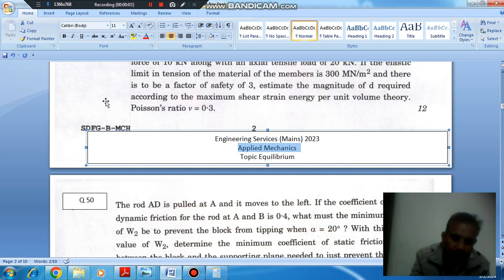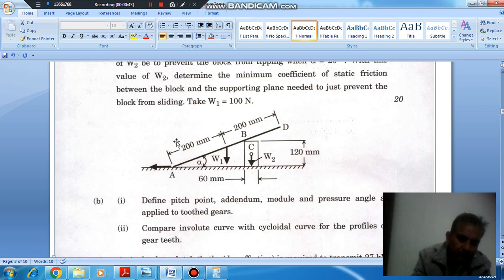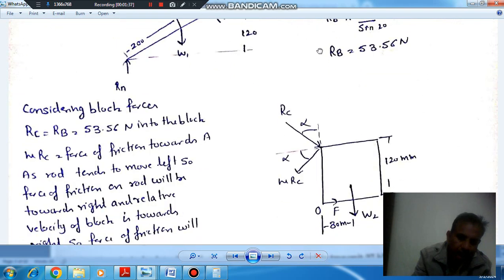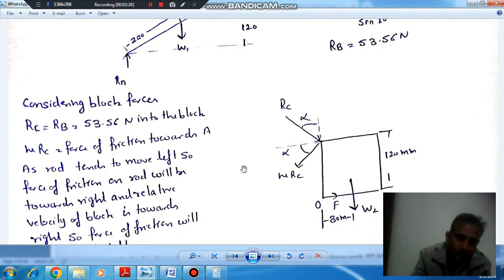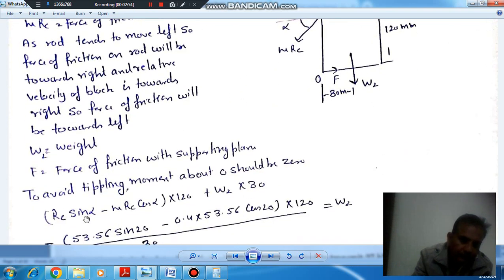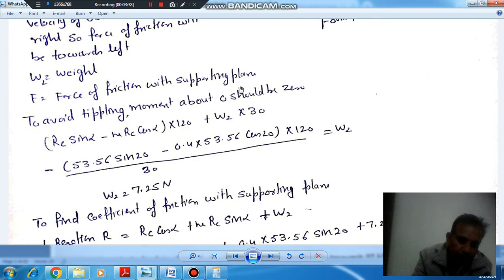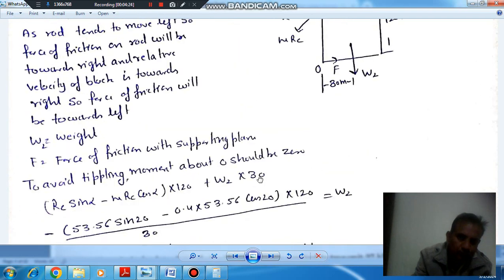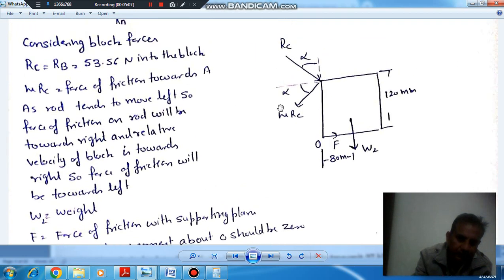Applied Mechanics Q50 (IES mains 2023)(Previous Year Conventional IAS, IES Questions)